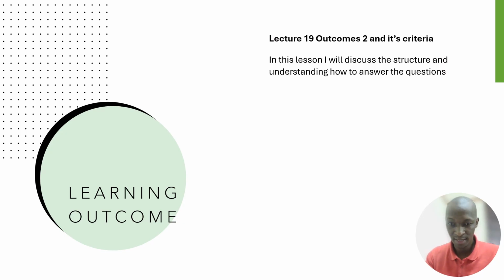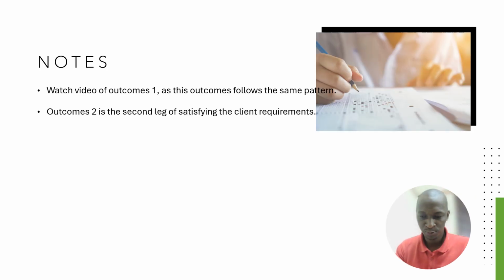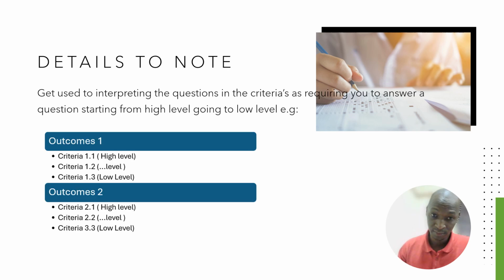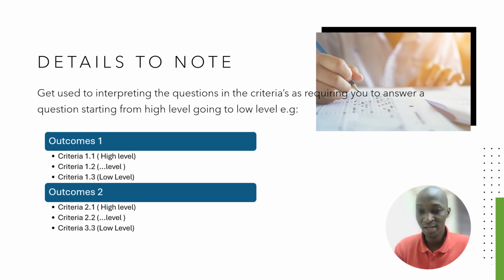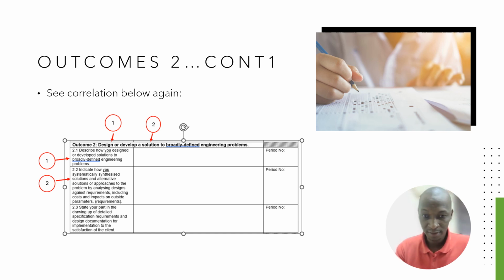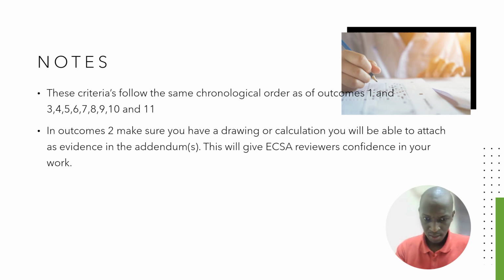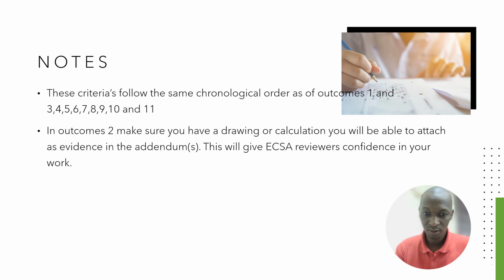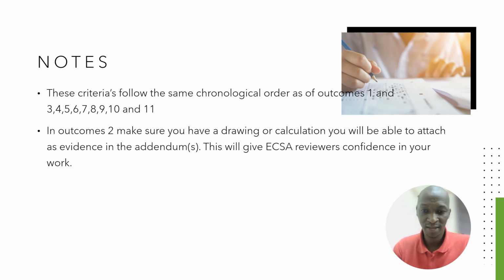Lecture 19- Outcomes 2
🎯 Want to Master your ECSA registration as a B-Tech or Advance diploma professional?

In this video, you’ll get a sneak peek into my Engineering Council of South Africa (ECSA) Registration Training — the same proven process that has helped engineers prepare their applications with confidence.

✅ Here on YouTube, I’m giving you a taste of the lessons.
📂 But the REAL GOLD — the step-by-step templates, sample reports, checklists, and insider tips — are available only in my full Udemy course.
💡 If you’re serious about becoming a registered professional with ECSA, don’t leave it to chance. The Udemy course gives you:

• All video lessons in full
• Downloadable resources mentioned in the videos that you can use immediately in your application
• Lifetime access & updates as ECSA requirements change

registration journey starts today.
Let’s get you ECSA-ready!